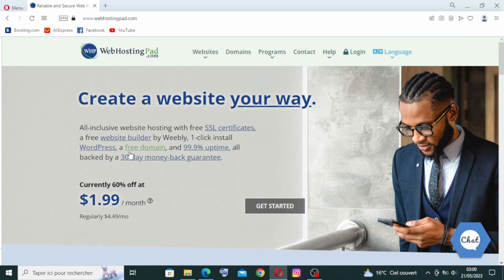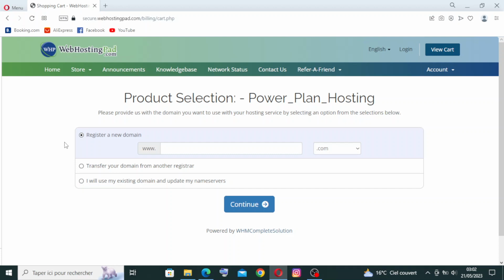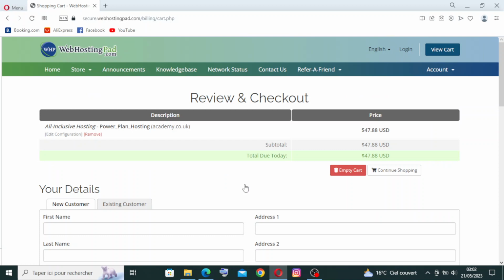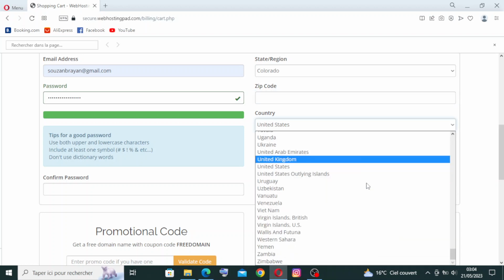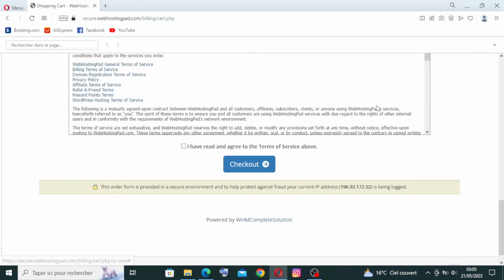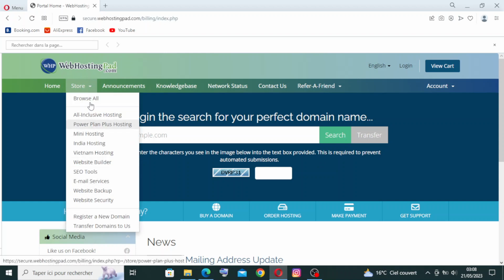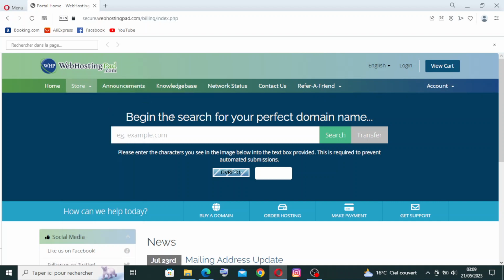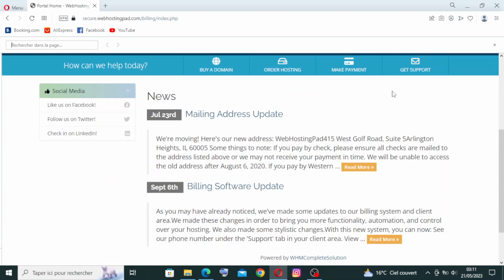How to Use Web Hosting Pad: A Comprehensive Guide to Affordable and Reliable Web Hosting Solutions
How to Use Web Hosting Pad: A Comprehensive Guide to Affordable and Reliable Web Hosting Solutions 2023

in this video we discuss :

Web Hosting Pad is a trusted web hosting provider that offers affordable and reliable hosting solutions for individuals and businesses. In this comprehensive guide, learn how to effectively use Web Hosting Pad to establish and manage your website. Discover how to sign up for a hosting plan, register a domain, and set up your website with ease. We'll guide you through managing your files, creating email accounts, and utilizing the included website builder or installing popular content management systems like WordPress. Explore Web Hosting Pad's reliable server infrastructure, robust security features, and friendly customer support for a hassle-free hosting experience. Whether you're a beginner or experienced website owner, Web Hosting Pad provides the tools and resources to ensure your online presence. Start hosting your website with Web Hosting Pad and enjoy affordable and reliable web hosting solutions.